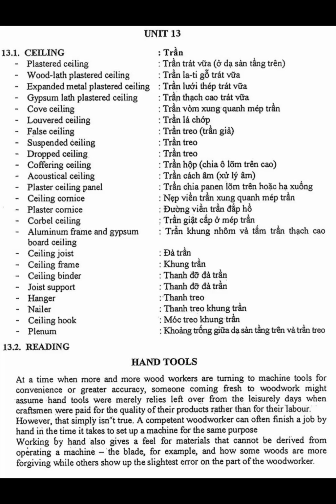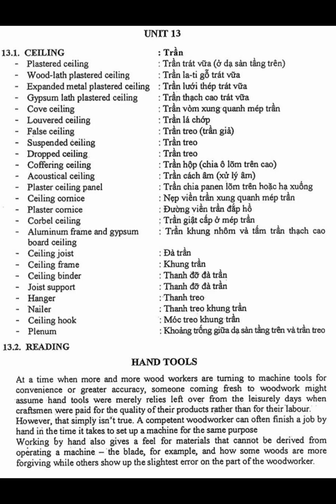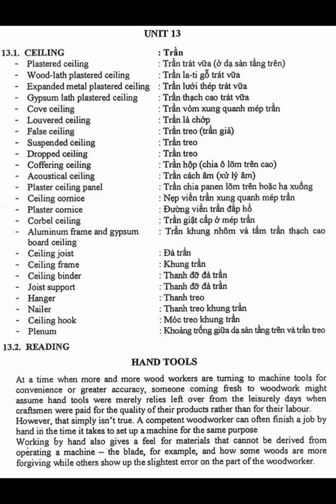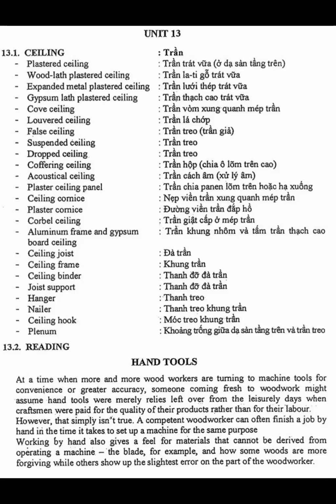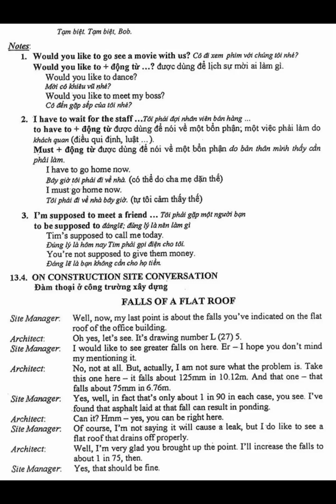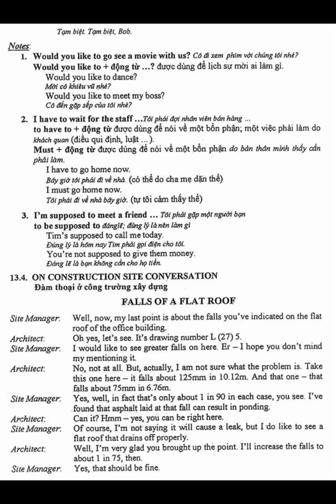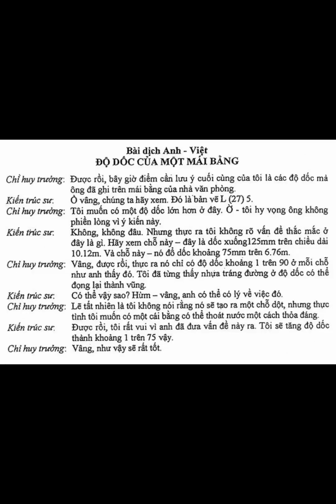English for Construction - Unit 13: Celling: Trần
Tài liệu huấn luyện Tiếng Anh dành cho kỹ sư xây dựng của công ty xây dựng Hòa Bình - HBC.

Xin phép Công ty Hòa Bình chia sẻ chương trình huấn luyện tiếng Anh chuyên biệt dành cho các anh em kỹ sư xây dựng.
Công ty Hòa Bình là 1 công ty hàng đầu trong ngành xây dựng Việt Nam, luôn phát triển với mục tiêu vươn tầm thế giới cùng với tinh thần chia sẻ và cống hiến cho xã hội. Admin xin cảm ơn và xin phép được chia sẻ tài liệu này.

Hằng tuần, mình sẽ update thêm những video mới nhất về ngành xây dựng.
Mong mọi người ủng hộ và follow kênh mình nha.